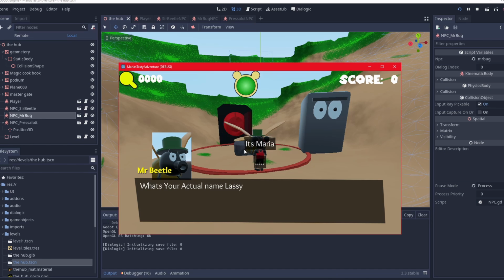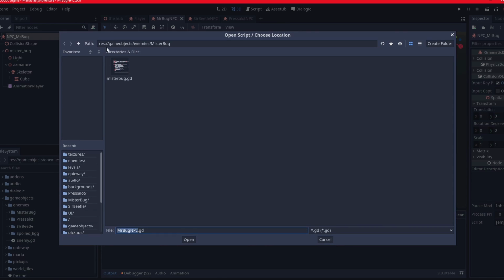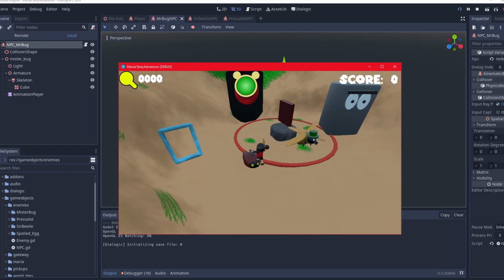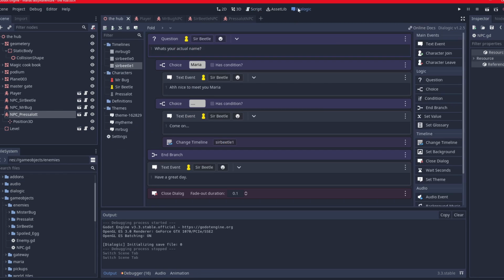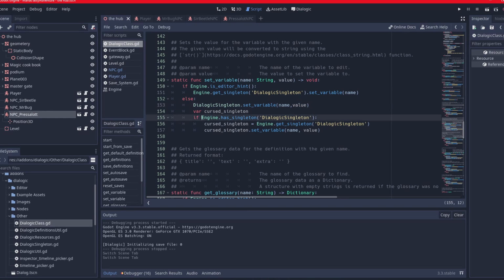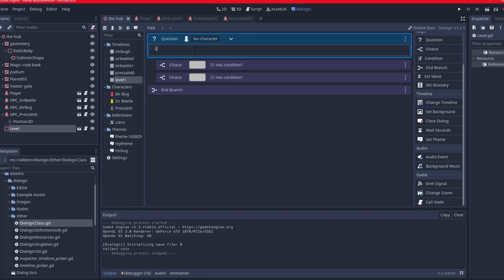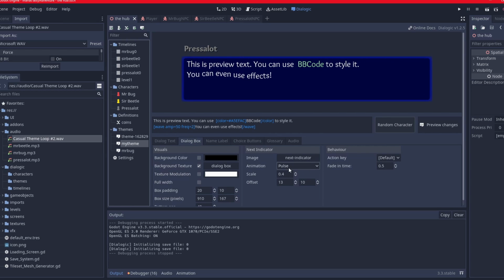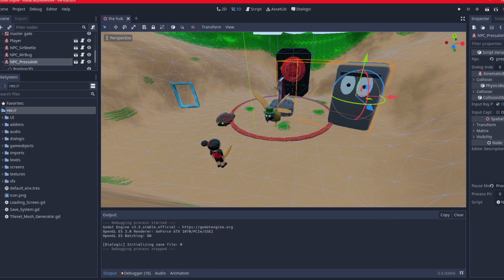Dialogic in Depth Godot Tutorial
Dialogic In Depth Tutorial

I go over the main features of Dialogic 1.2.5 for the Godot engine.

Time Stamps
0:00 Intro
1:50 Download and Setup
2:44 Basic Timeline
4:38 NPC Script
9:28 Branching Dialog
11:33 Branching Timelines
14:02 Creating and Changing values
18:45 Using Signals
21:02 Changing Scenes
23:00 Inserting Audio and Music
24:48 Dialog Themes
29:28 Creating Definition
30:57 Thanks for Watching